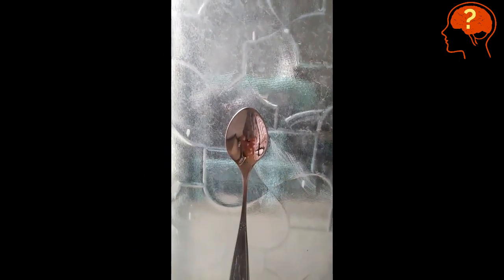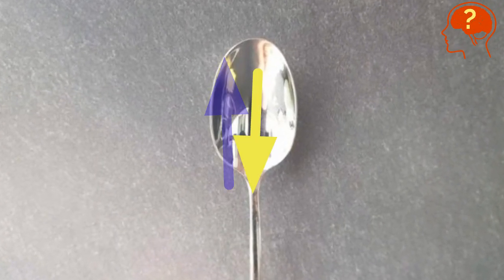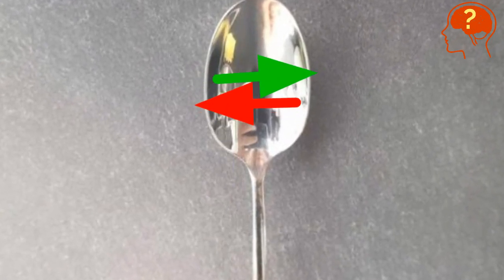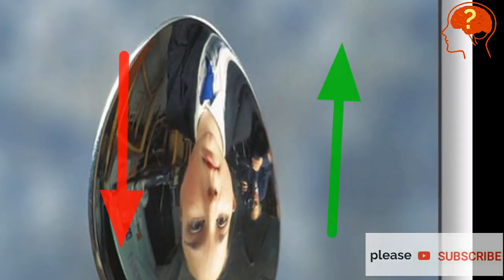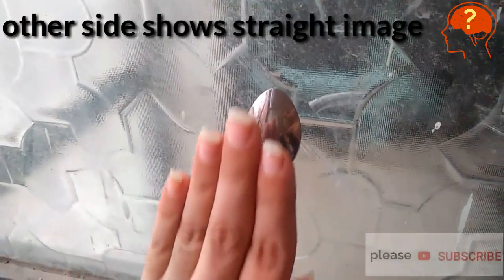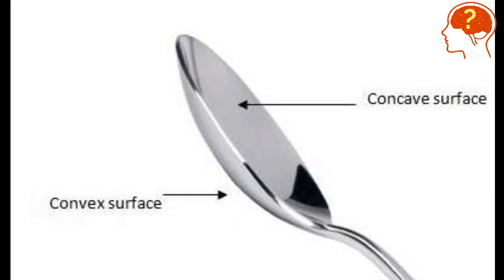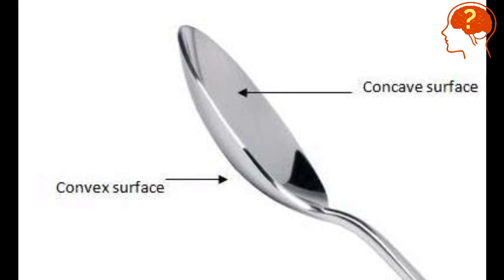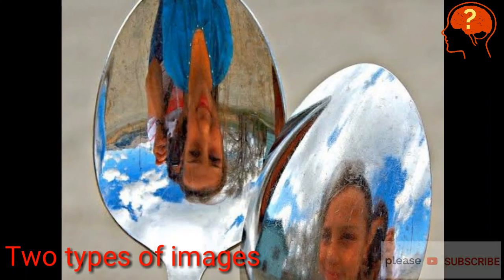Why Spoon makes an opposite Image?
Inside of the spoon acts as concave mirror. It's top reflect down, it's downside reflect up, it's left side reflect right, it's right side reflects left. That's why image is opposite in spoon.

Studied at Punjab University Lahore